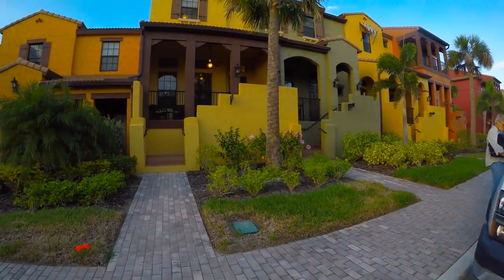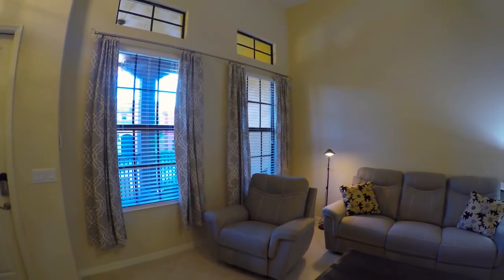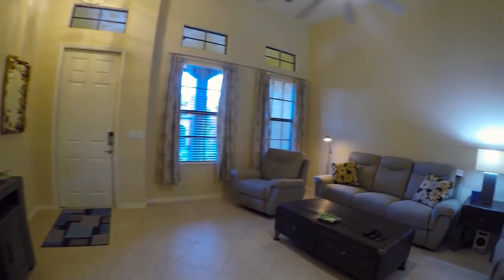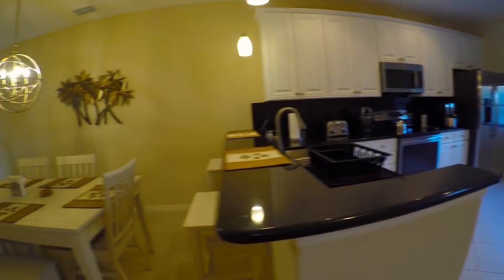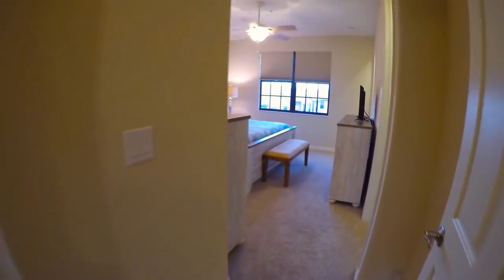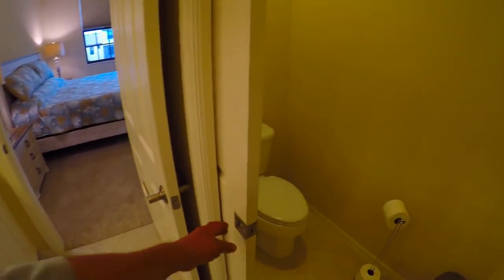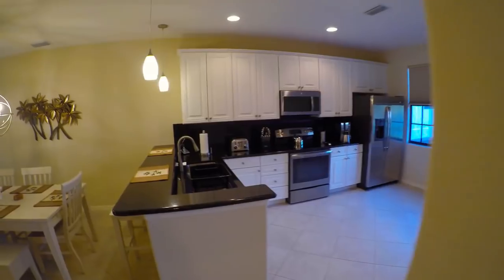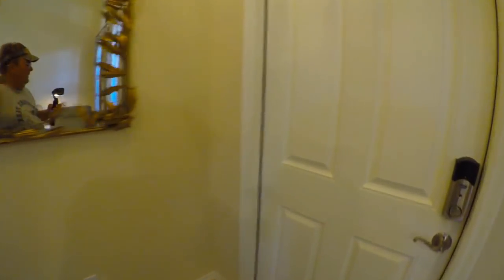Paseo Resort Condominium at Fort Myers, FL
Vacation Rental, 30 Day Minimum rental. $100 Non-Refundable Application fee to access this beautiful community in Fort Myers, Florida. Minutes to Red Sox or Twins Spring Training. Minutes to RSW Airport. 20 Minutes from Fort Myers Beach, Sanibel Island, or Naples. A Shoppers paradise as well.